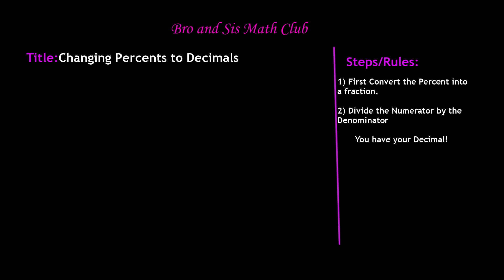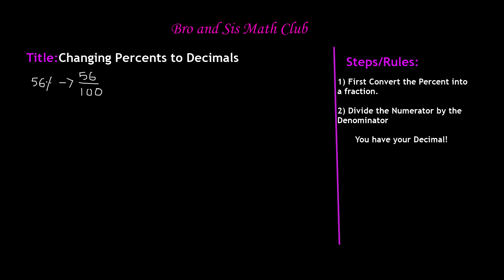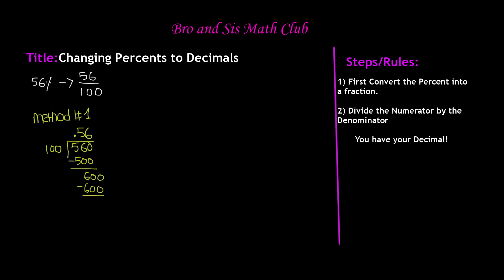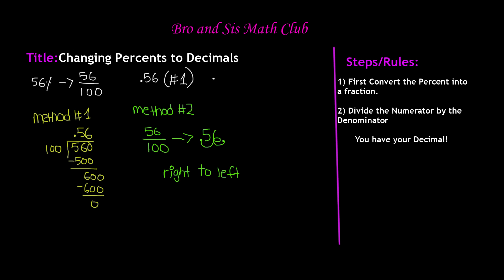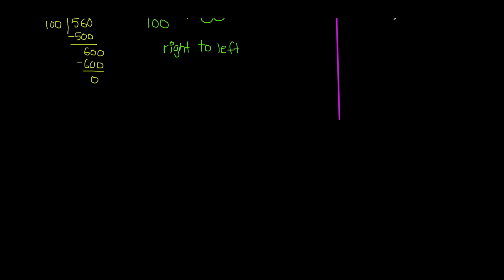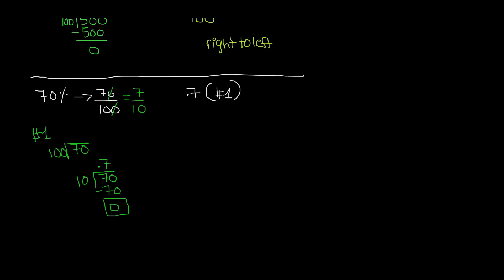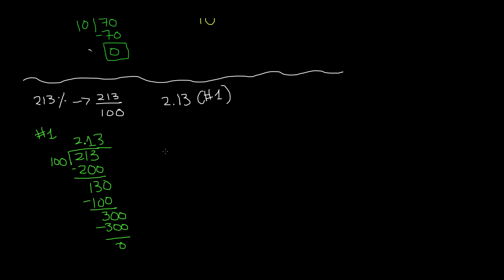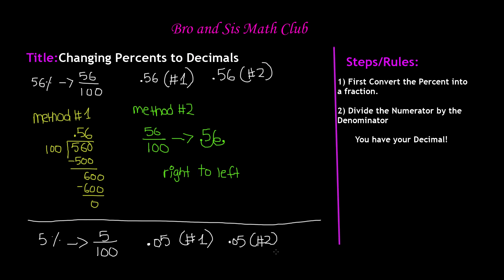6th Grade Math Change Percents To Decimals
The video explains how to Convert Percents to decimals. This is step by step video lesson that shows students the conversion between percentage to decimals.

There are previous videos in which we have learnt how to convert decimals to Percentage. I have also some related videos to the topics such as how to find tax, how to calculate tips and discounts. These all lessons are related to Percentage. By watching videos you can learn in depth about Percentages and usage of percents in real life.

6th Grade Math (Common Core Math) is all about teaching Sixth grader student Math skills
Visit us: